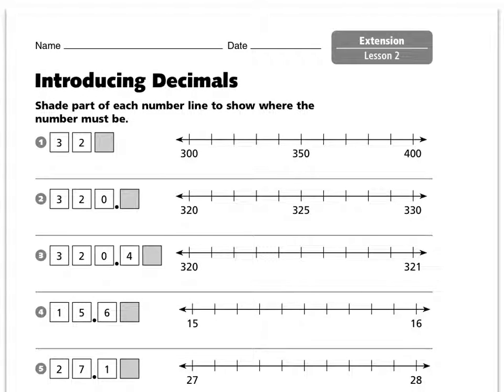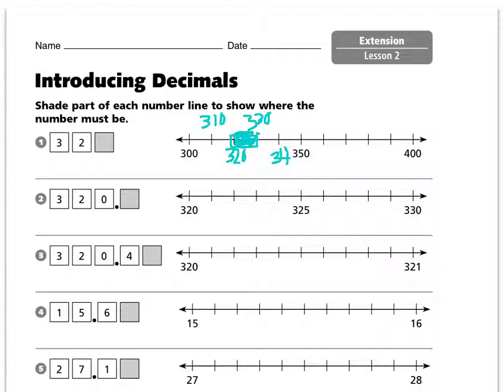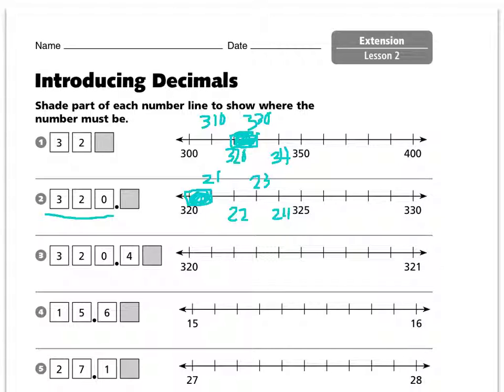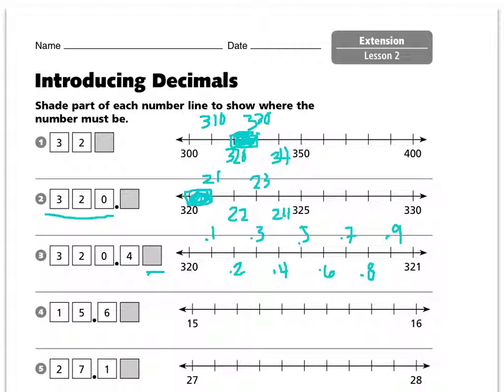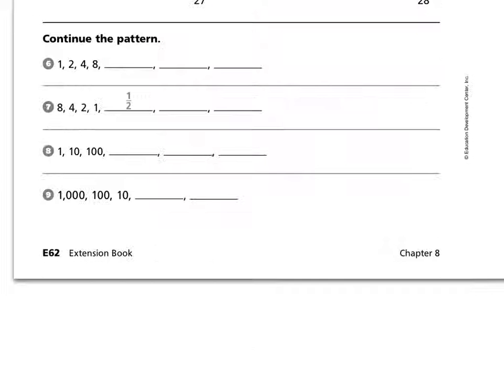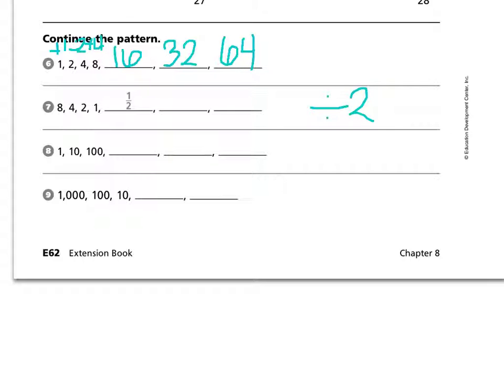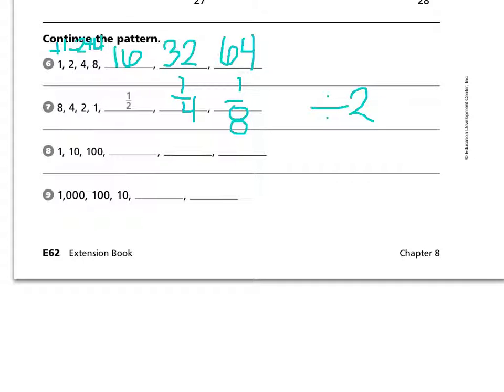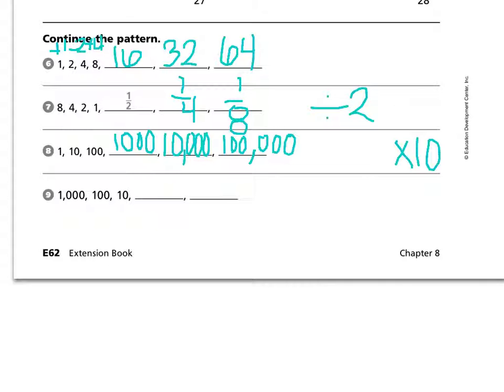C8L2 Extension Think Math